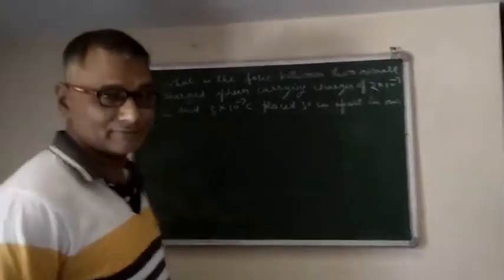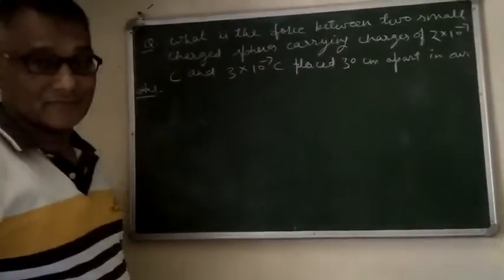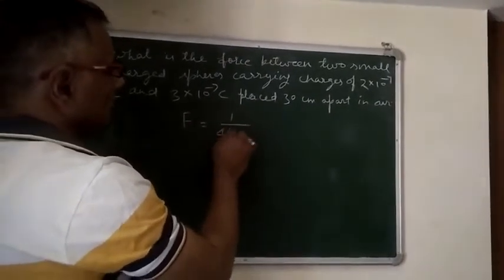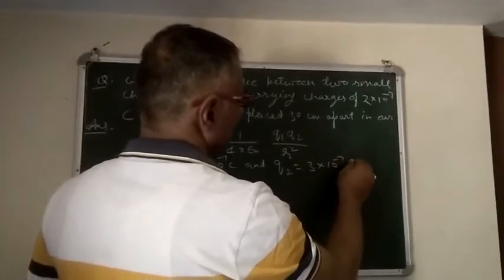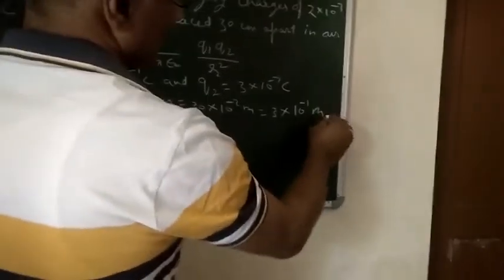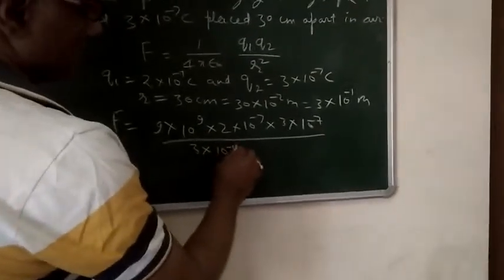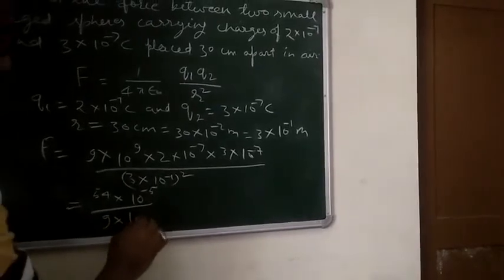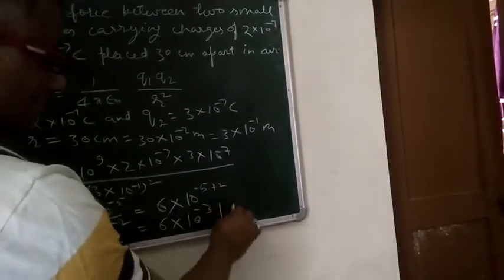Physics Numericals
Coulom s Law